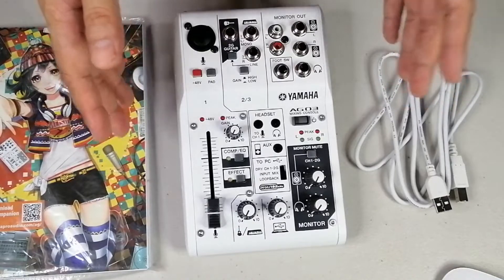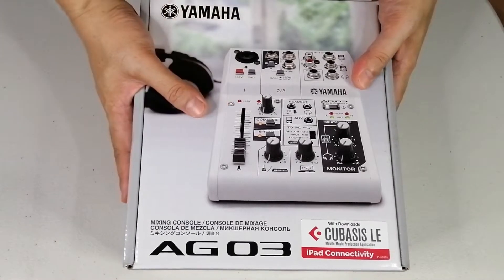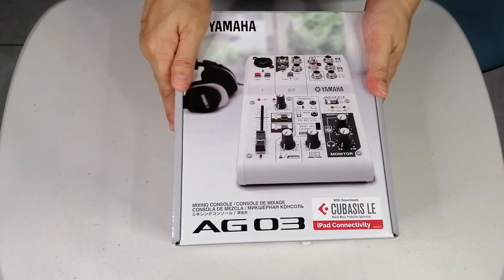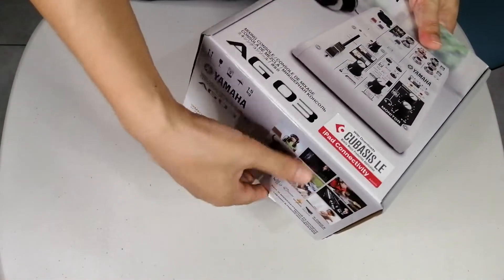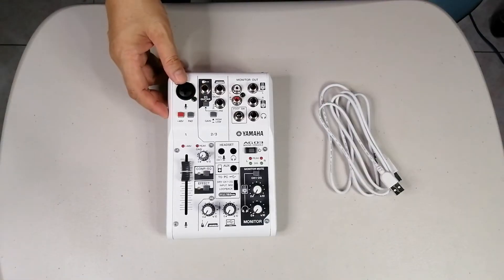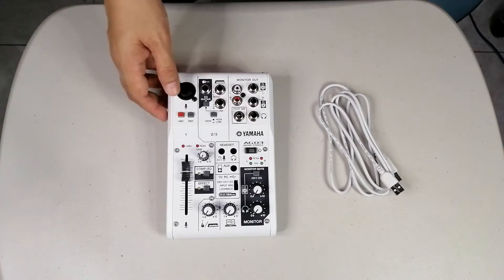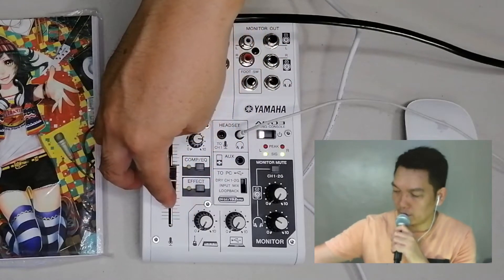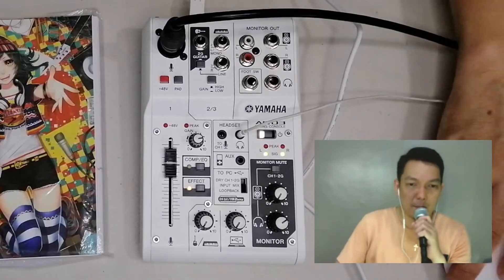UNBOXING and TESTING of Yamaha AG03 mixing console